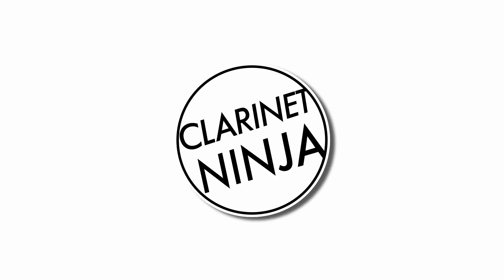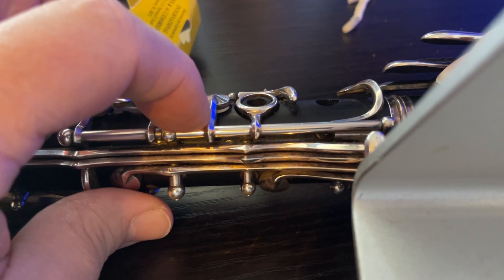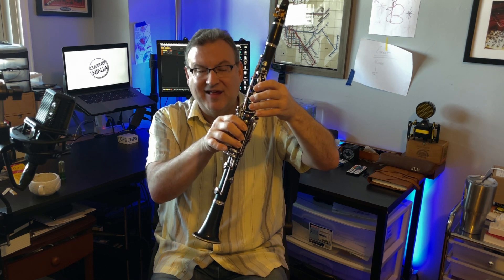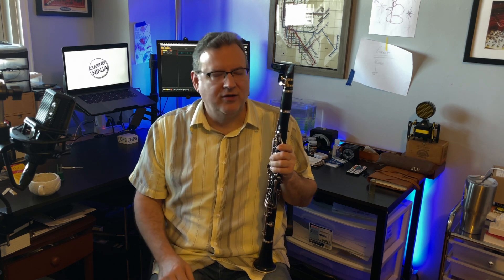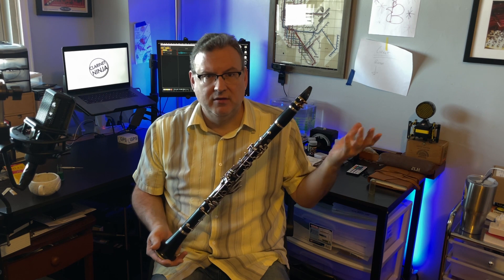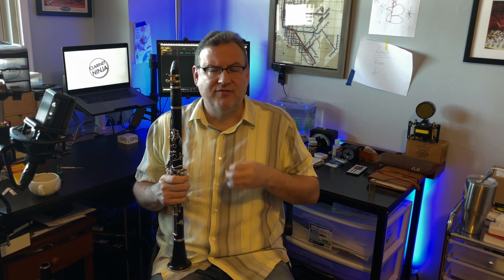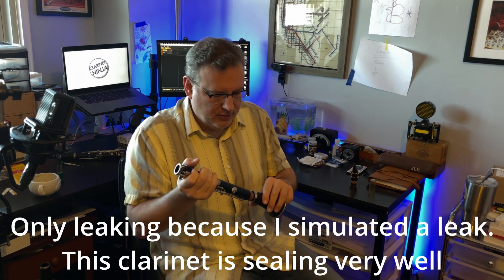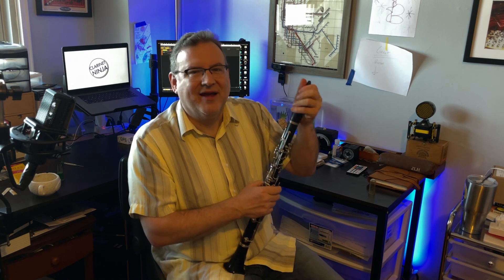3 clarinet repair ideas that will improve your playing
In this video, we'll be discussing three clarinet repair ideas that will improve your playing. By following these tips, you'll be able to get your clarinet back to playing like new in no time! Whether your clarinet is playing badly or just needs a little TLC, these repair ideas will help get it back in working order. If you're a clarinet player, be sure to check out this video! It'll explain everything you need to know about clarinet repairs and help you get your clarinet back up and playing in no time!

screwdriver set
pipe cleaners

Mouthpieces:
Affordable professional Bb clarinet mouthpiece:
Vandoren BD 4
Vandoren 5RV LYRE
Vandoren M30

Books all clarinetists should have:
Baermann third division
Kell Staccato studies
Jean Jean Vade Mecum
Rose 32 etudes
Rose 40 etudes
Kroepsch 416 progressive studies

Reed equipment:
Ridenour ATG reed finishing system
ReedGeek Universal G4 reed tool
400 grit sandpaper
600 grit sandpaper
Vandoren V12 Reed Trimmer
Vandoren V21 and 56 Rue Lepic
Vandoren Traditional
Vandoren Black Master/Black Master Traditional
Vandoren White Master

Reed cases:
Vandoren Hydro case Bb and Eb reeds
D’Addario Woodwinds Multi-Instrument Reed case
Rico Reed Guard Bb clarinet

Ligatures:
Bonade inverted silver plated
Vandoren M/O ligature
Vandoren Optimum Ligature
Rovner Mark III